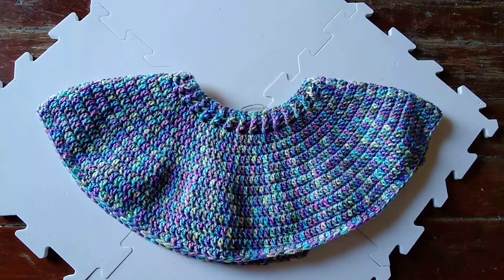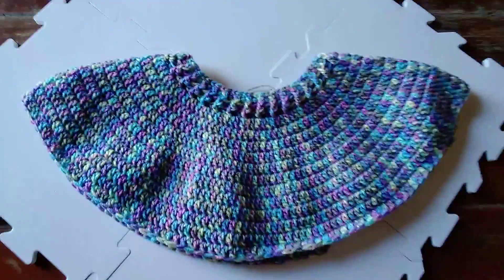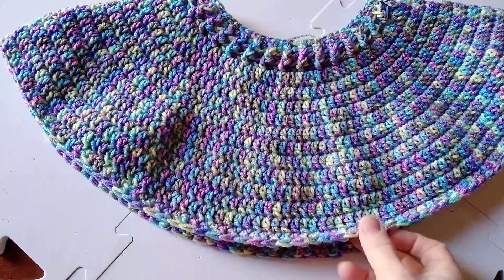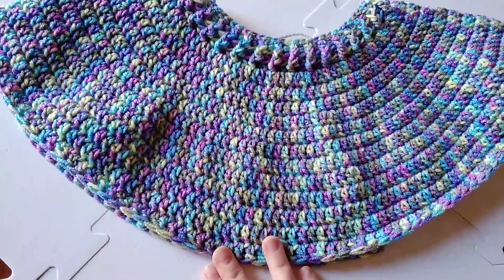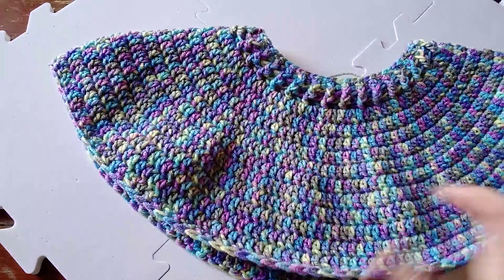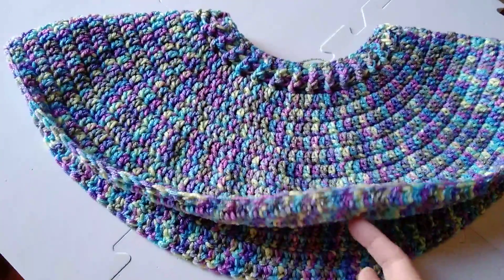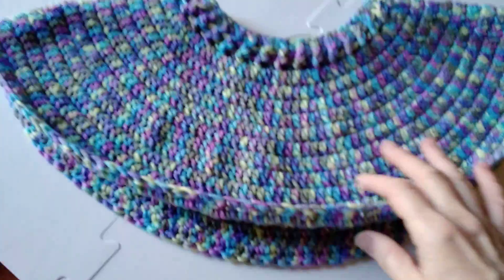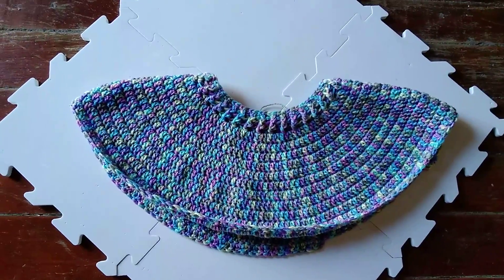crochet shoulder cape, another view (part 4)